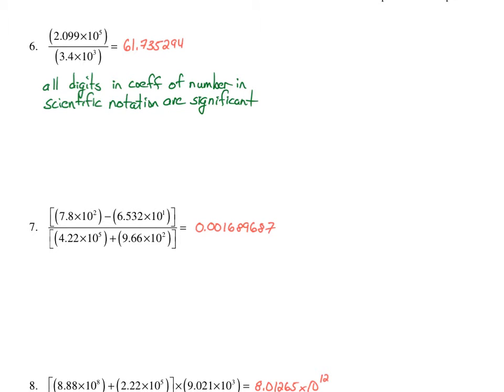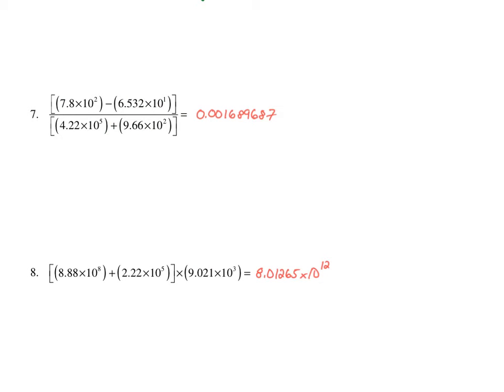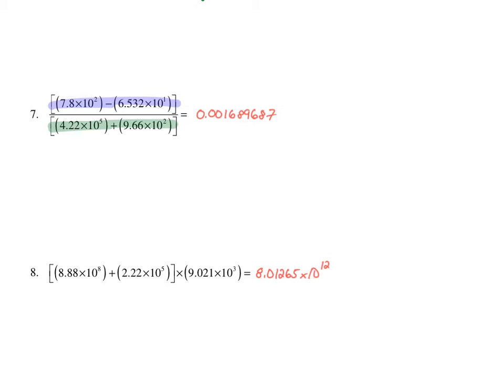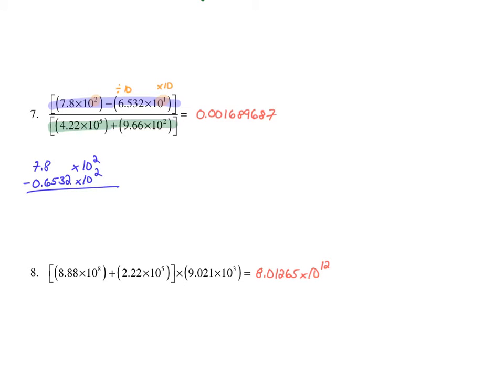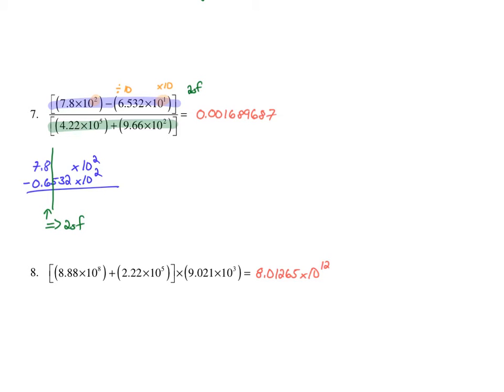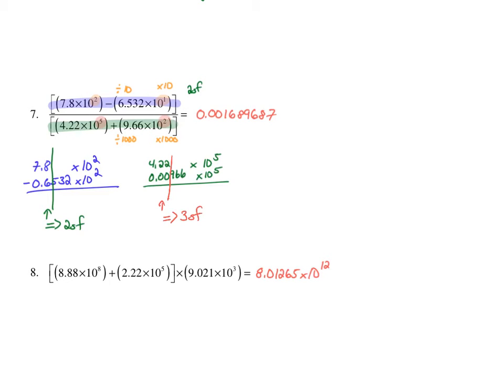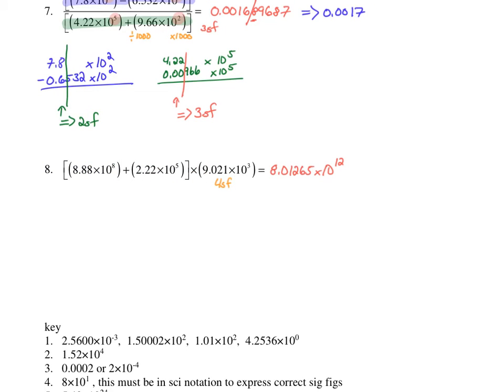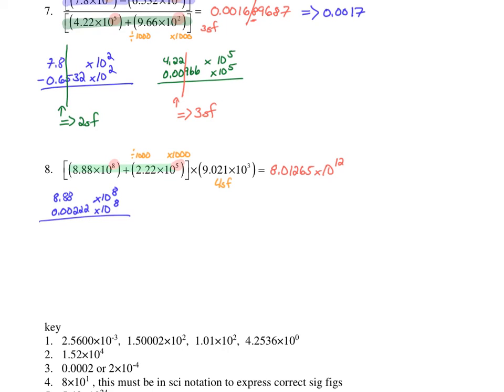in-class Qs 03b